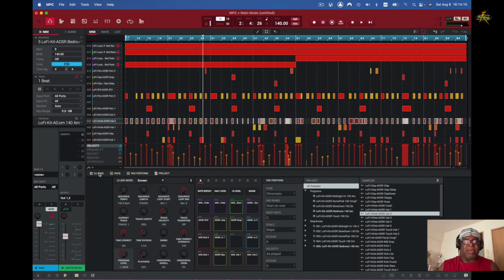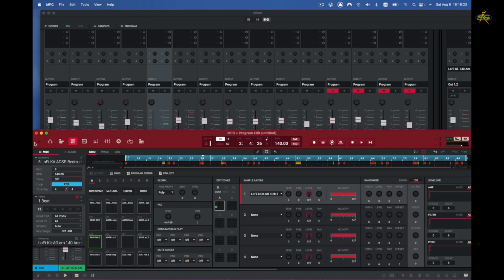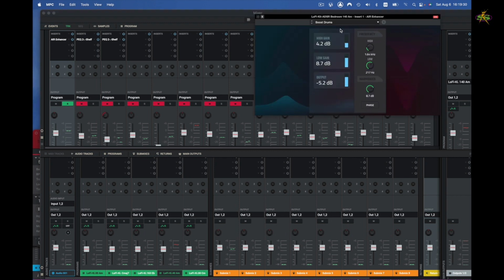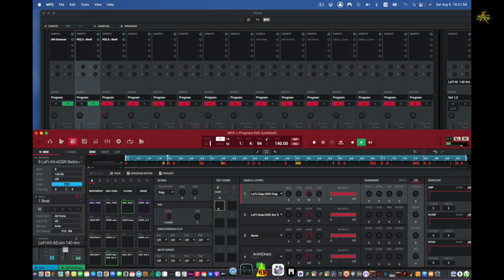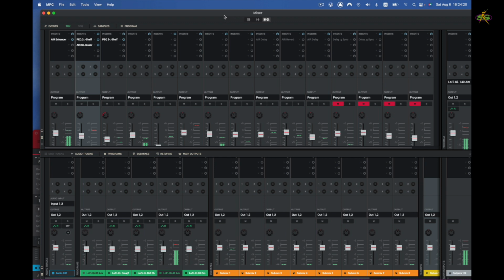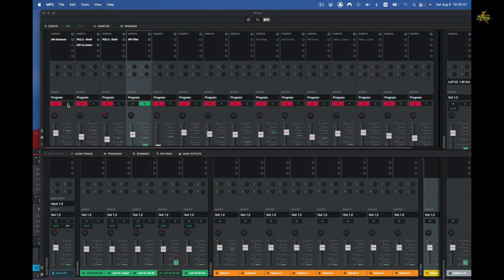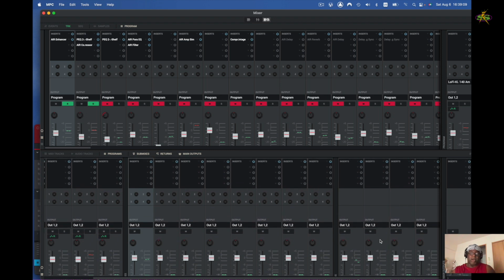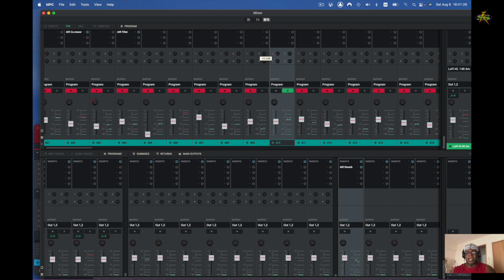Drum Mix 2 for MPC2, MPC x, MPC LIVE 2, MPC ONE, MPC LIVE, MPC KEY 61.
Drum Mix 2 for MPC2, MPC x, MPC LIVE 2, MPC ONE, MPC LIVE, MPC KEY 61.  Here we use an expansion sequence and mix the to give it a less bassy sound, we use plugins, effects, and layering to enhance the mix.

_____________Content Includes______________

0:00 Intro
0:30 Setup
5:51 Layering
10:19 Filtering & EQ
14.17 Reverb